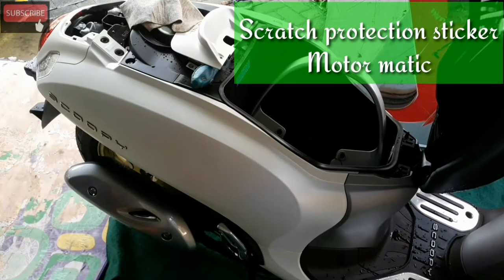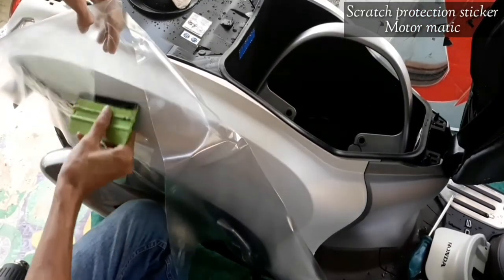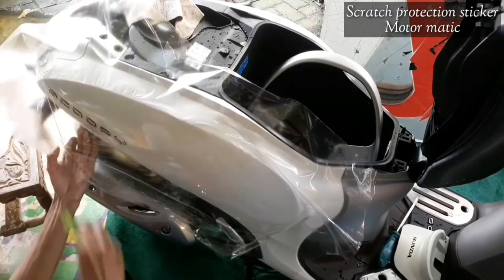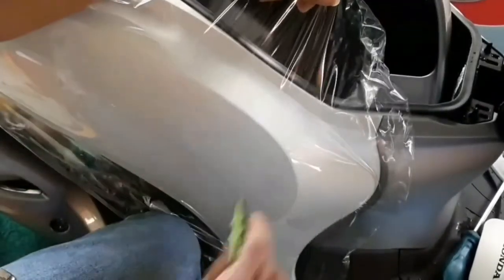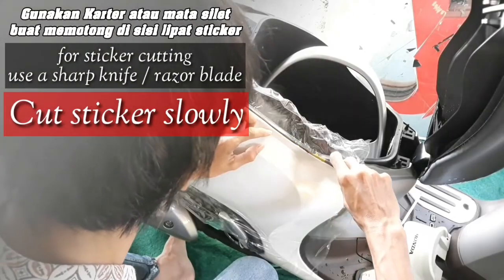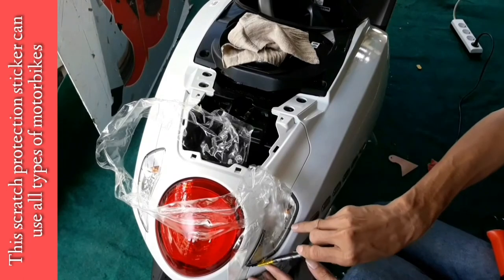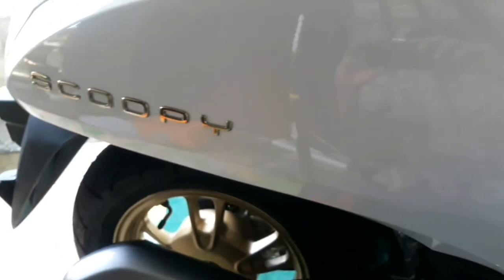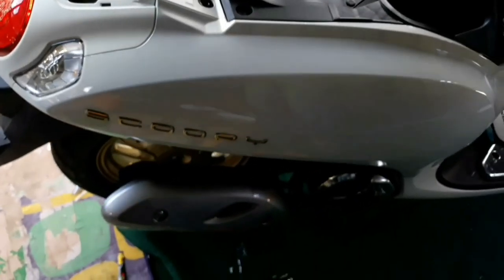Protect your motorcycle with vinyl sticker || paint protection Motor || Motorcycle Installation #1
And a list of some of the motorbikes that can be attached to this sticker, which is below, see :

  And this is a list of Indonesian motorcycles that have often used this sticker, namely the scratch protection sticker, namely :

Wall Paper Dinding 3d Motif Batu bata| Wall sticker 3d | Ruangan hasil pasang wall paper dinding

   First of all, I would like to thank my friends who have supported this channel